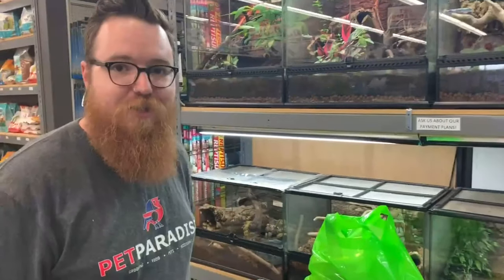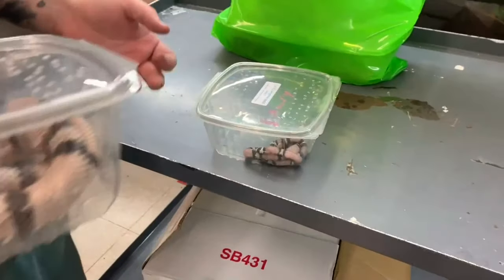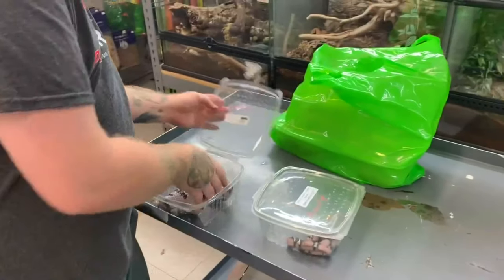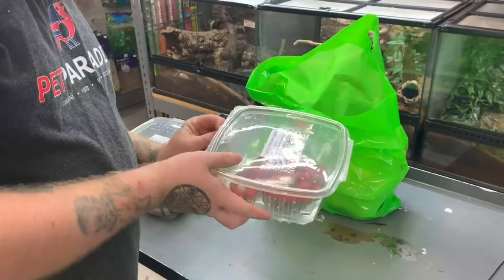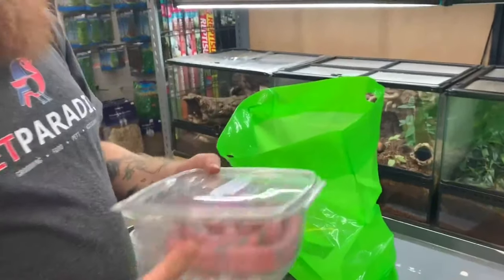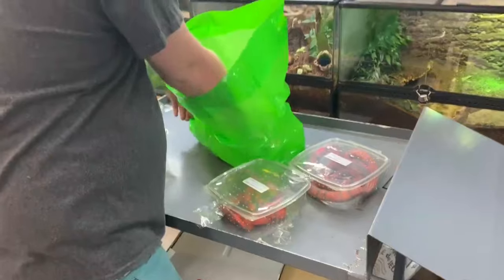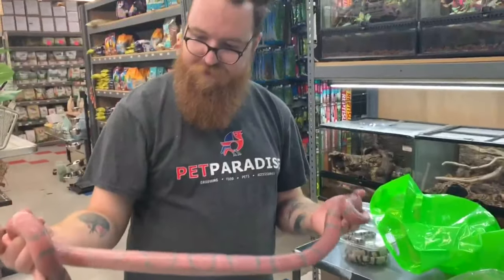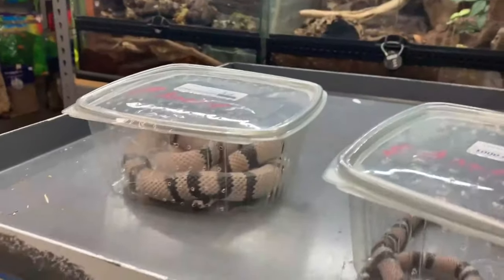Pet Paradise Reptile Unboxing #5 - Future Breeder Honduran Milk Snake Unboxing!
Quick unboxing for you guys of some more future breeders! We have some pretty cool stuff coming week so keep an eye out for another video shortly!

Is there something you want to see in a future video? Be sure to let us know!

For those who don't know our store.  We are an independently owned full service pet store located in London, Ontario Canada. We carry large variety of animals and pet related products specializing in freshwater fish and reptiles!

Our plan for this channel is to create pet related content that is both entertaining and educational such as species specific videos, set up/custom builds, product reviews, unboxing videos and much more.

Reptile, Fish or Youtube Related Inquires